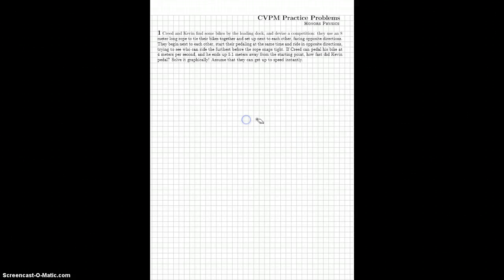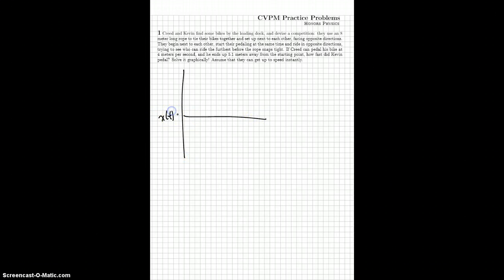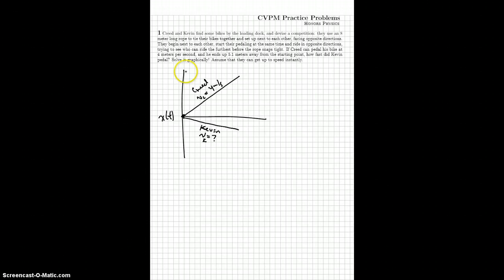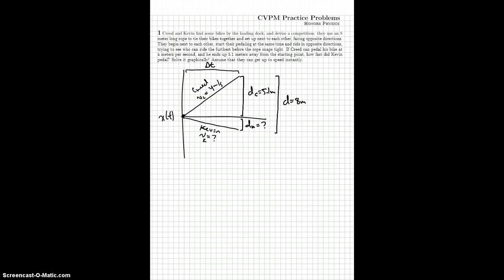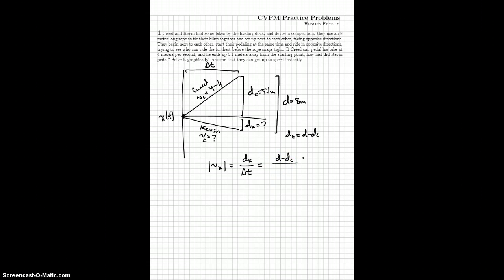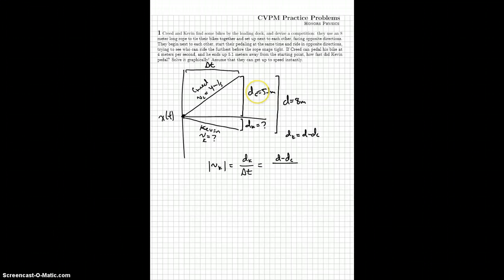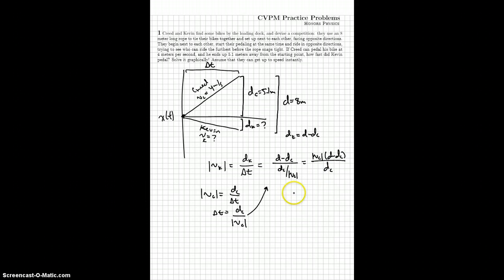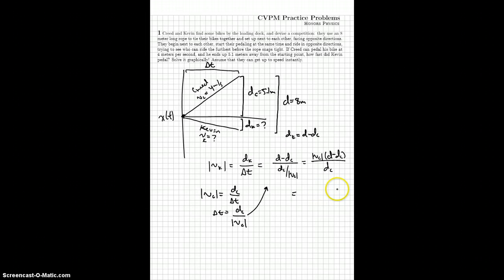CVPM Honors Practice Graphical 1